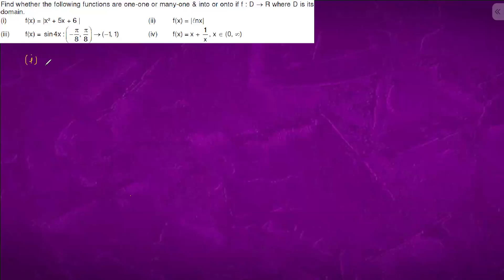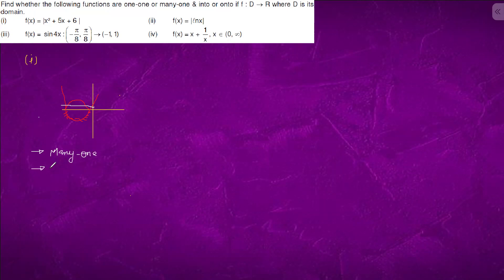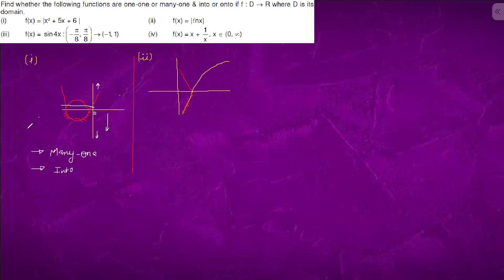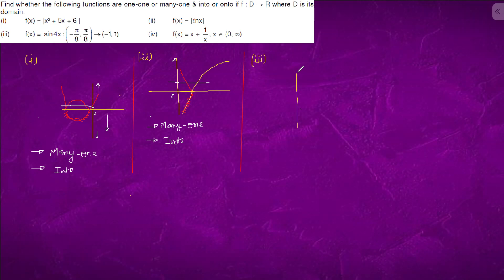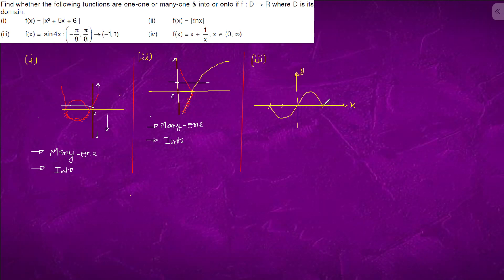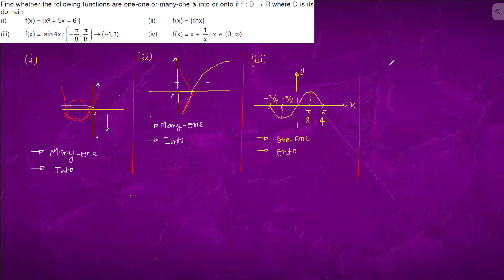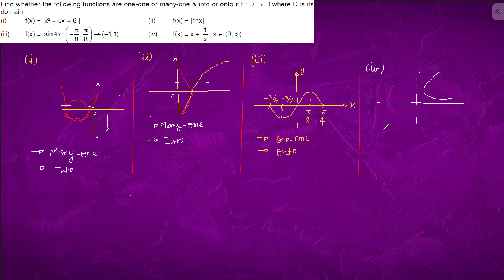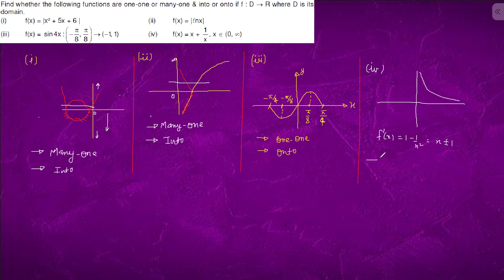Find whether the following functions are one-one or many-one & into or onto if f : D in R where ...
Find whether the following functions are one-one or many-one & into or onto if f : D in R where D is its domain.
(i) f(x) = |x^2 + 5x + 6 |
(ii) f(x) = |lnx|
(iii) f(x) = sin4x : , (-pi/8, pi/8) in (-1,1)
(iv) f(x) = x +1/x, x in (0, infinity)
(v) f(x) = sqrt(1-e^{(1/x) -1})

iit
iit motivation
Bhannat Maths
Khan Sir
iit bombay
viral video
youtube shorts
Khangsresearchcentre
number series
Beginner
Advanced
Intermediate
Application of Derivative
AoD